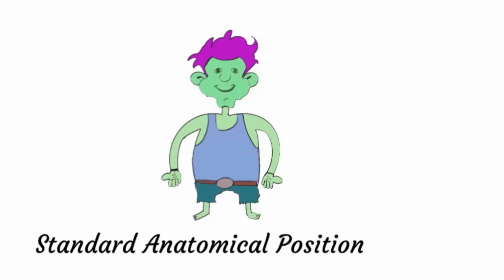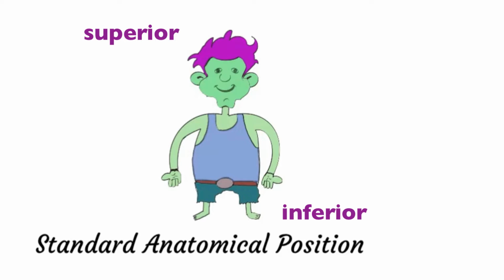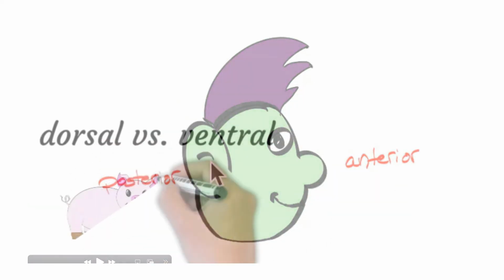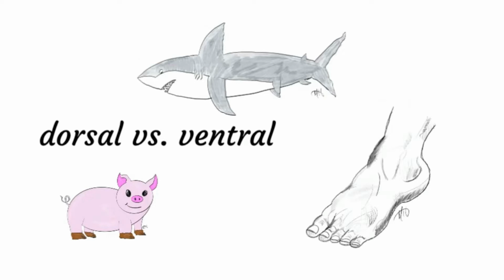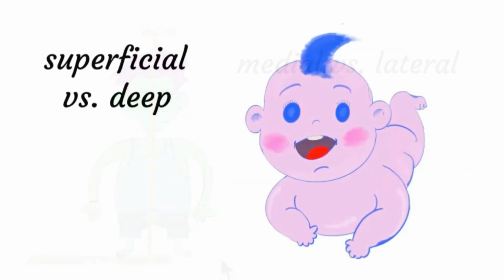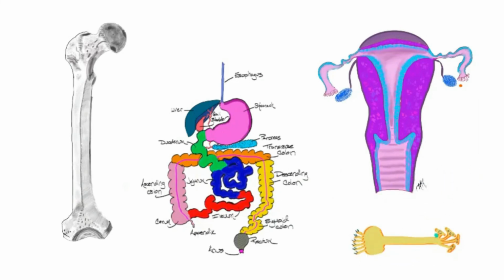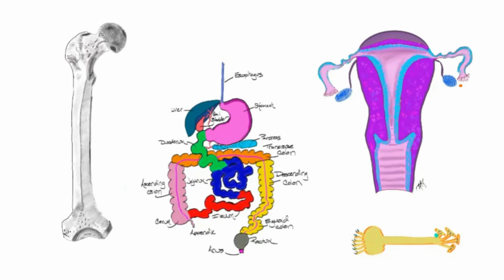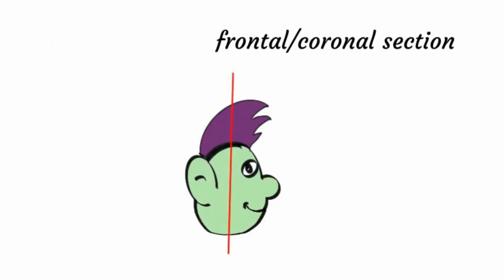Anatomical Terminology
Standard anatomical position; superior/inferior; anterior/posterior; medial/lateral, proximal/distal; superficial/deep; sections/planes